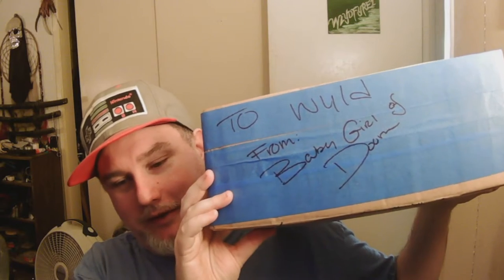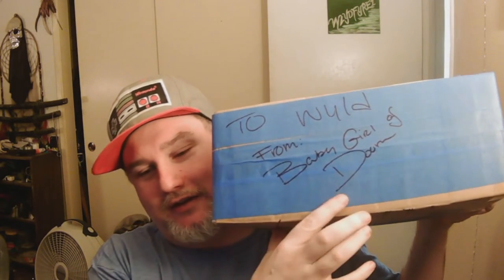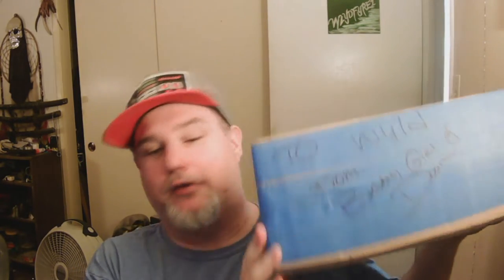Unboxing: A present from Baby Girl of doom!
So Wyld found this strange box at his doorstep from Baby Girl of Doom and decided to unbox it with you the fans! Turned out to be a pretty cool gift!

0:00 opening
0:11 beginning of video
1:34 reveal